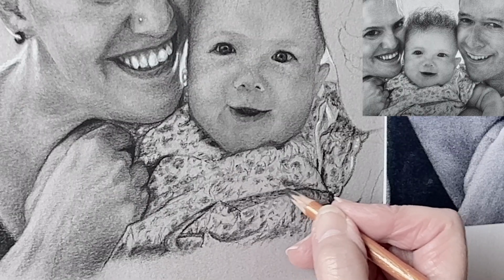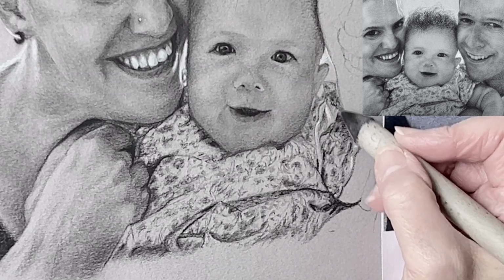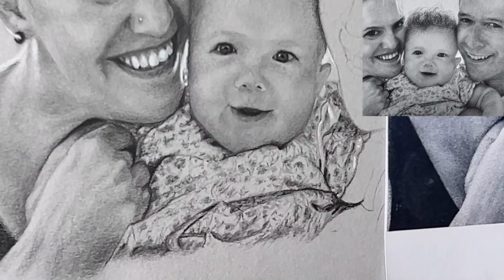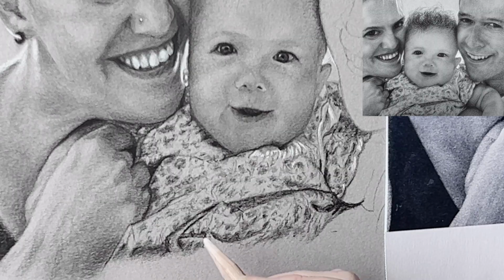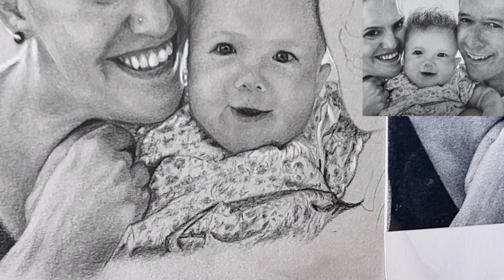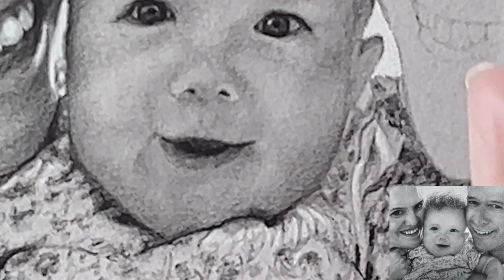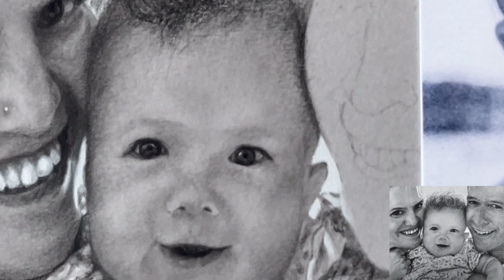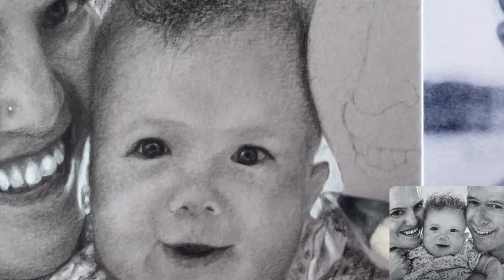The Most Satisfying Drawing Experience: Portrait's Final Touches in Charcoal:31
Portrait - Family group Graphite and Charcoal drawing. Step by step for beginners. Realtime, in depth, free video lessons. This video is DRAWING/ART Helps you to relax and feel good! Art​ Portrait​ Sketch​ Artviews​ PencilArt ​PencilPortrait RealisticDrawing​ PortraitDrawing​ ArtTutorial​ DrawingTechniques​

Join me as I show how I draw a people portrait, a woman, man and a baby.
Many thanks to the family who kindly gave me permission to draw their portrait as a project here on YouTube. This is the easiest and quickest way I've found to draw a pencil and charcoal portrait to get an accurate likeness of a person. Often the technique of many artists is very impressive, but I notice that sometimes the likeness, the most important aspect, is missing. My aim is to show how I go about trying to achieve a good likeness the easiest way possible. I hope you find this project useful. This video is DRAWING/ART - helps you to relax and feel good!  Thanks!  GET YOUR OTHER FREE DRAWING COURSES HERE with me!
PETS IN PASTEL - Beautiful cat portrait
YORKSHIRE TERRIER CUTE PUPPY PORTRAIT
CHRISTMAS CAT ANGEL

If you're a beginner all you need is here to get a good head start! Please read the 2 FREE PDF KEYNOTE FILES before you start to get maximum benefit!

LINK TO YOUR FREE PDF KEYNOTE FILE - HOW TO EDIT AND PRINT YOUR PHOTO REFERENCE

LINK TO YOUR FREE PDF KEYNOTE FILE - HOW TO TRACE YOUR REFERENCE PHOTO ONTO PASTELMAT PAPER

FACEBOOK GROUP - 'PETS IN PASTEL' Please request to join, post your own pictures of your work and versions of my free projects if you'd like to!

TOOLS USED
Link to reference photos feel free to use your own and use my techniques as a guide.

FRISK GRAPHITE TRACEDOWN PAPER - For transferring your reference picture onto your Pastelmat paper  from Amazon

ASAP DISTRIBUTION
Daler-Rowney
CANFORD CARD-Colour Dreadnaught grey

JACKSON'S ART SUPPLIES
Generals Charcoal White
Graphite/pencils - any brand but I've included Faber Castell pencils here.

Medium and small soft brushes for blending and brushing away any rubber residue off the paper.
I'm using a make up brush, it's very soft, so you could use something like that if you have one. This set looks ok for pencil work.